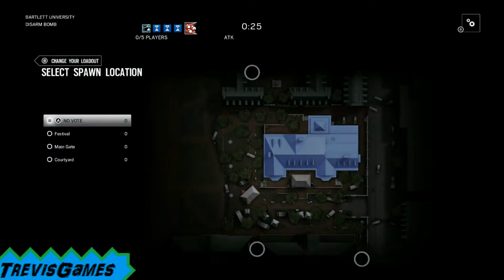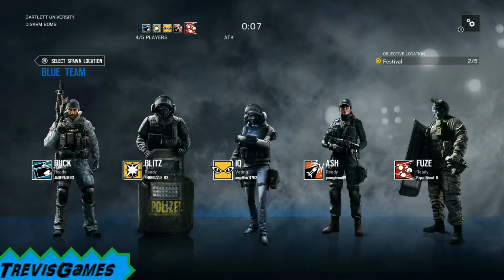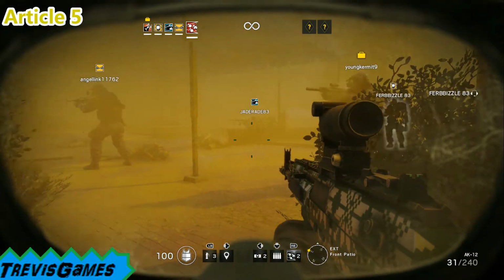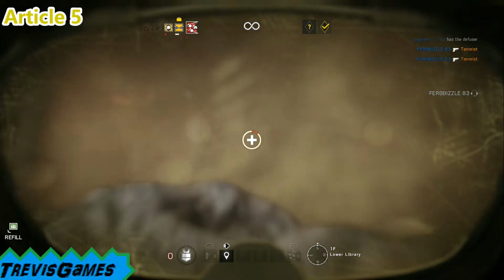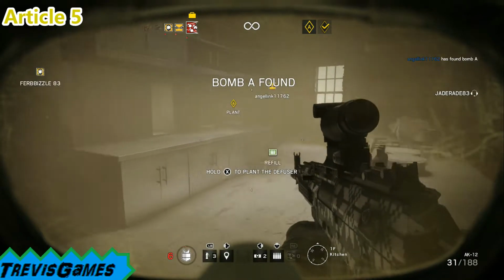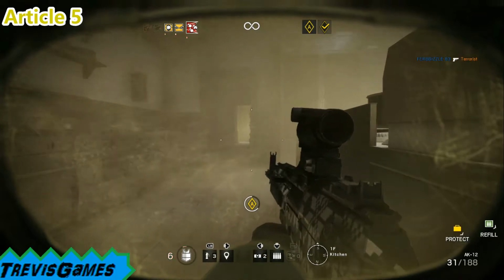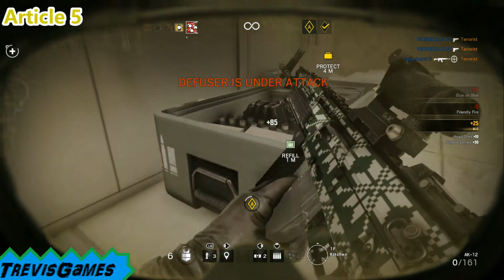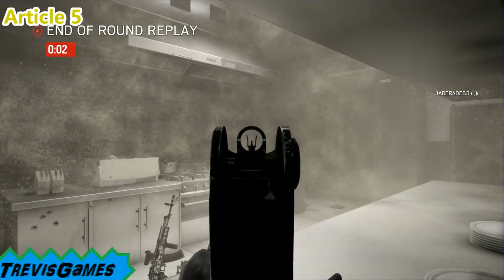Rainbow Six Siege - Article 5 Guide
For best quality viewing, make sure you put it on 1080p(HD)